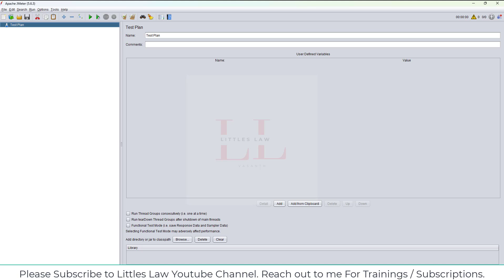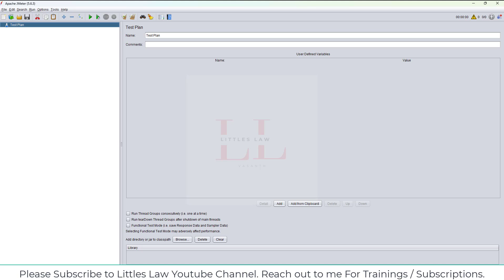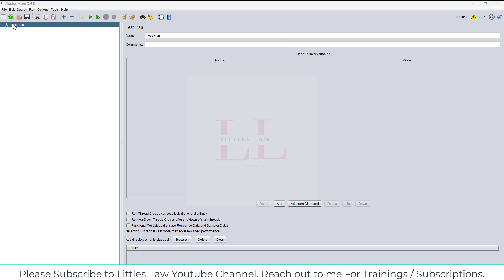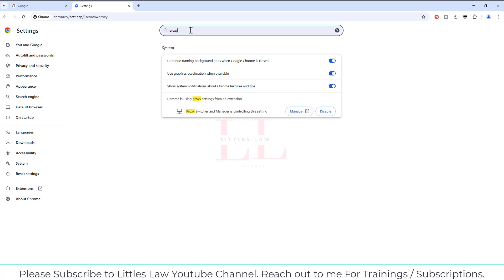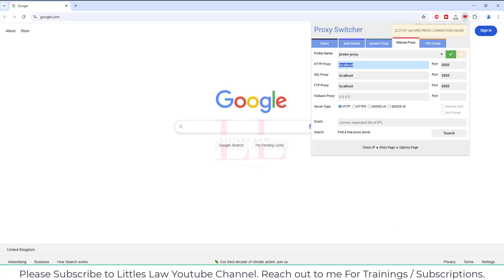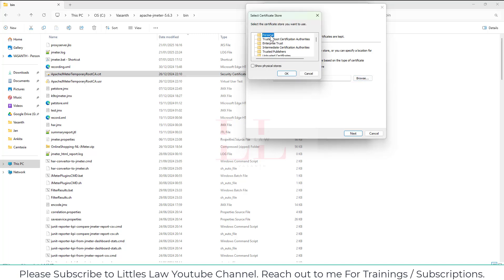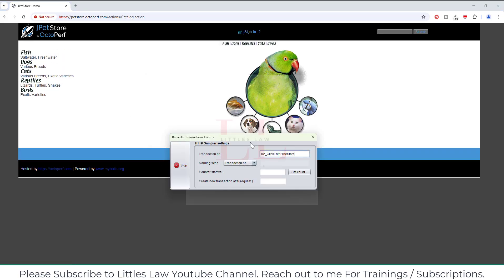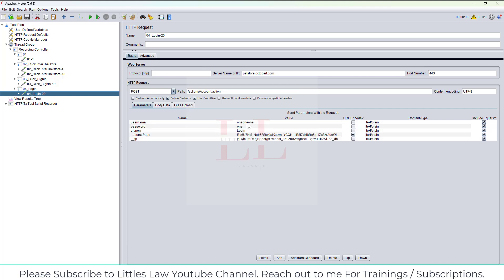How to Record JMeter Scripts Using Chrome by Configuring Proxy | Step-by-Step Guide